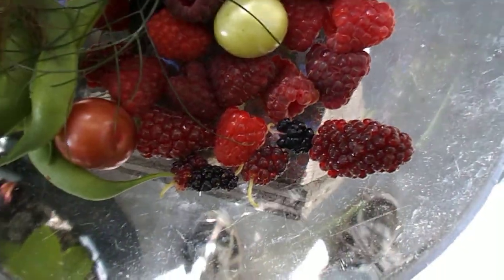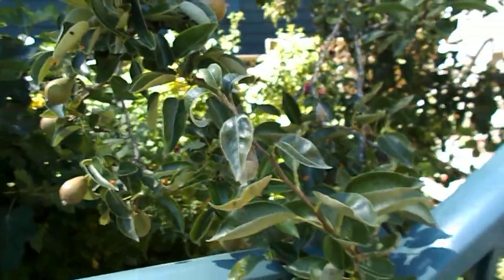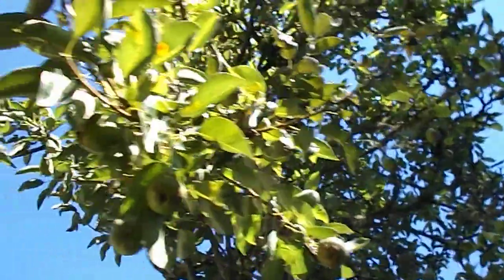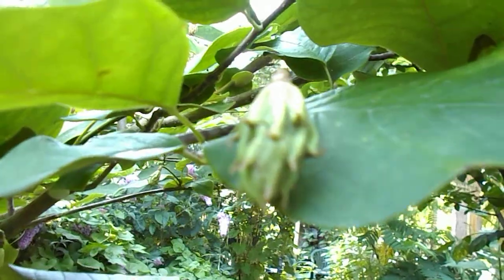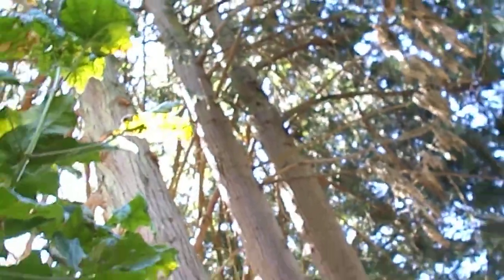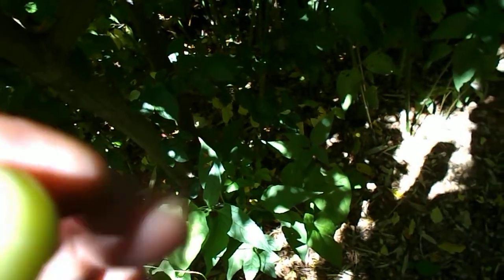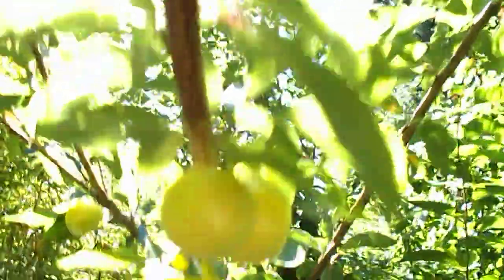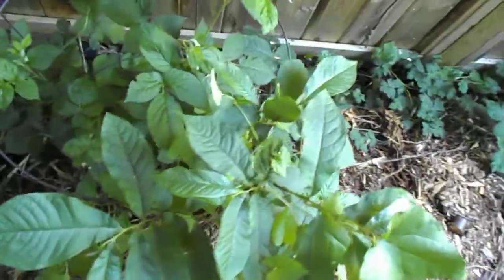Fruit From The Forest